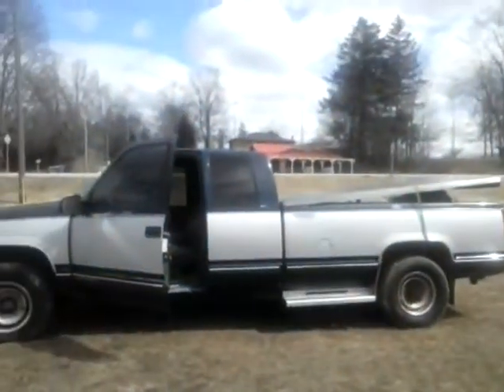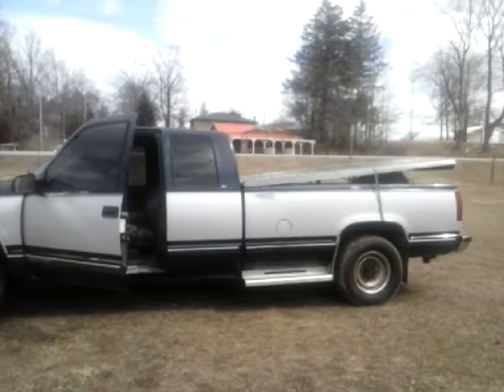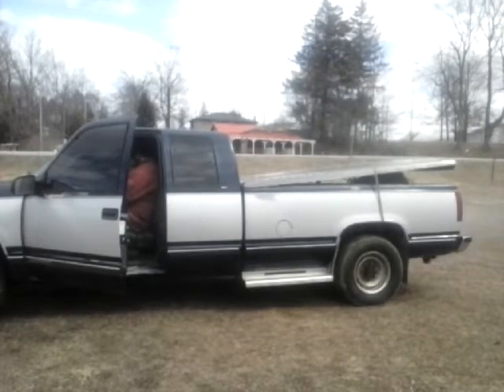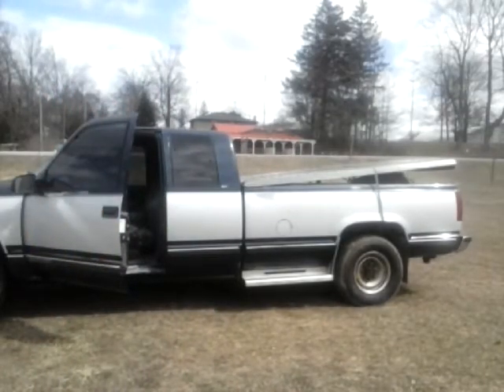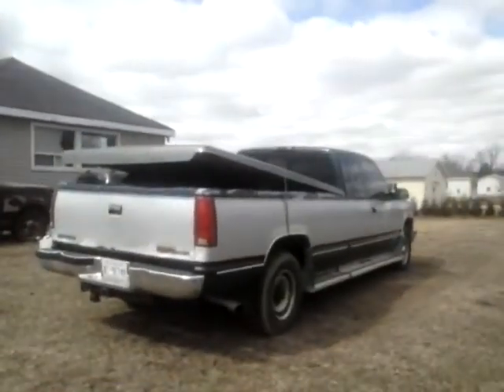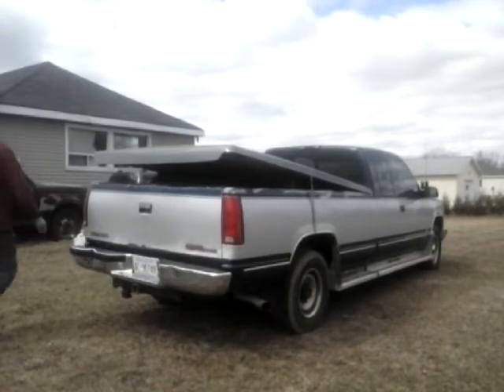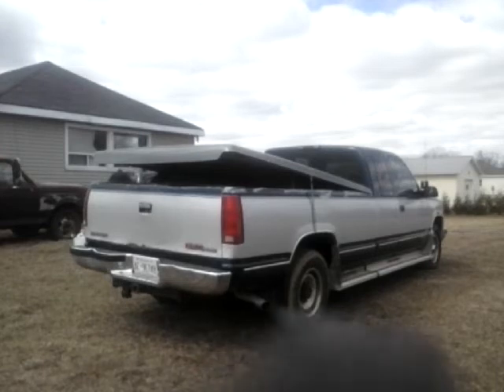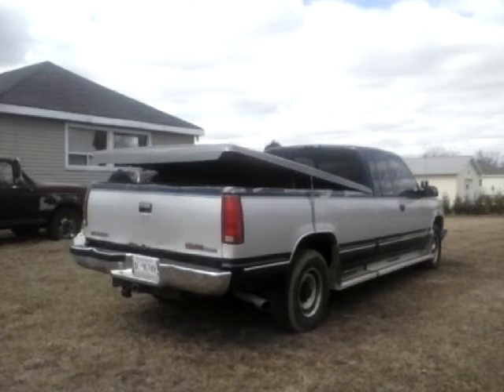6.5 tubro diesel run&rev test, engine runs strong